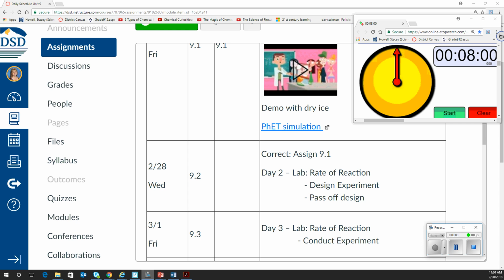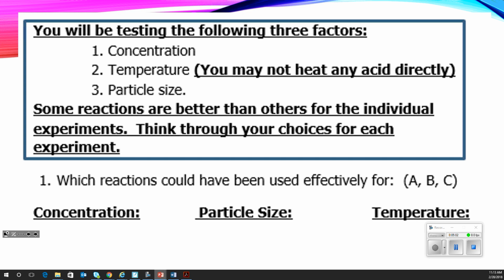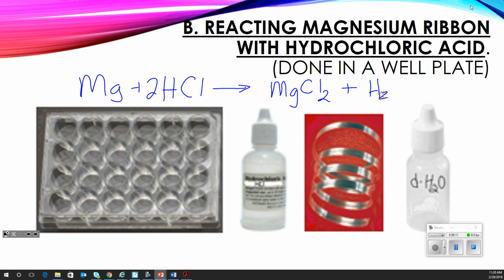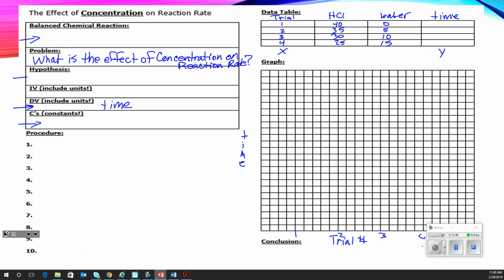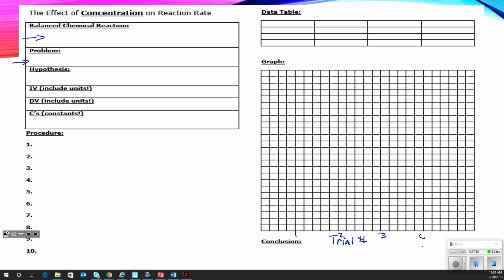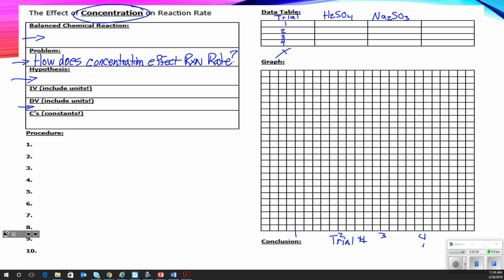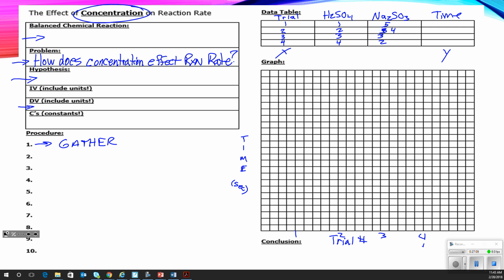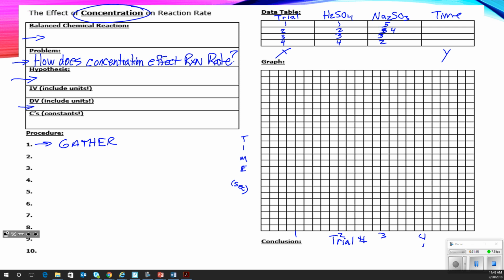February28 1149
Reaction rate pre lab 2